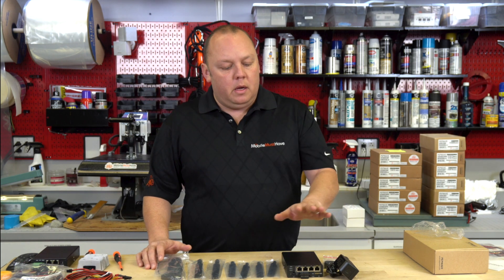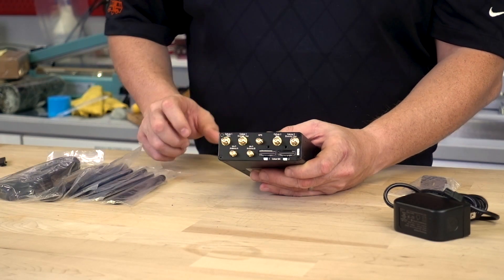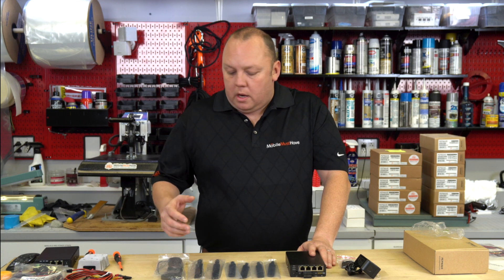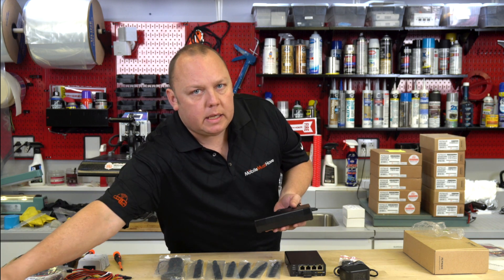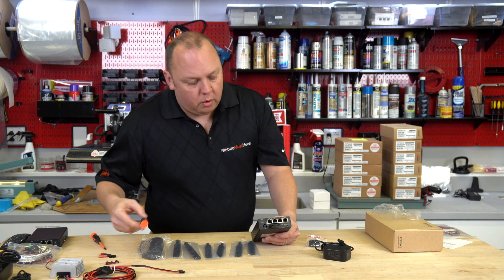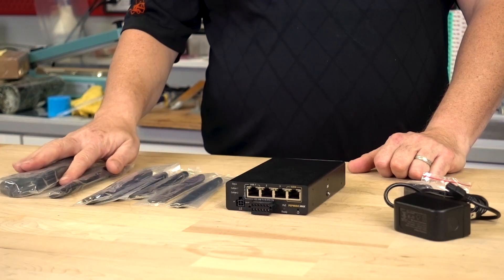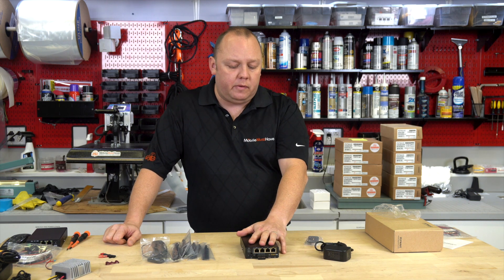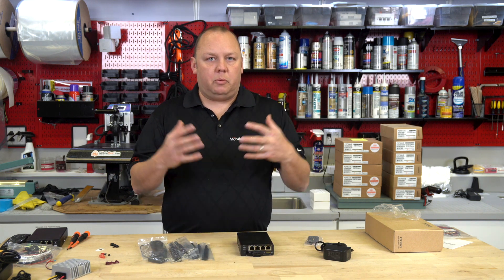Peplink Max Transit Pro E Overview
In this video, Erik from MobileMustHave.com provides an overview of the new Transit Pro E Dual CAT-12 Cellular Mobile Router with PoE Support, Primecare which includes Speedfusion Bonding.